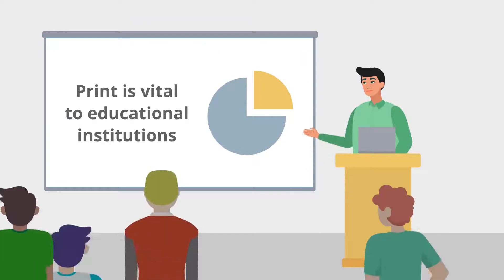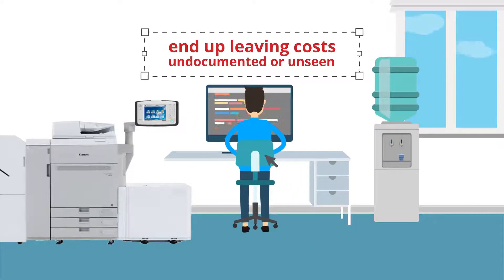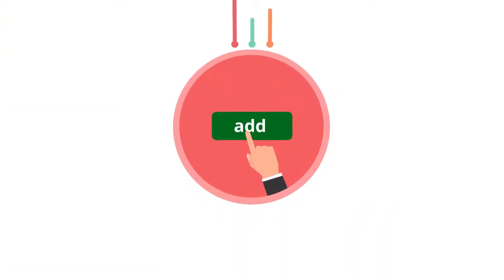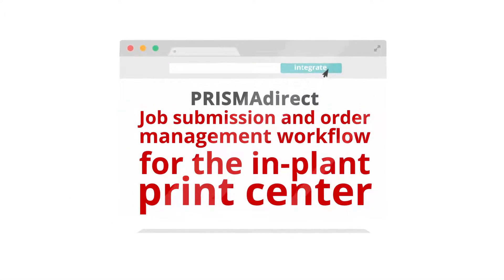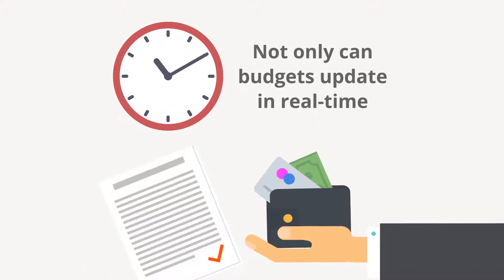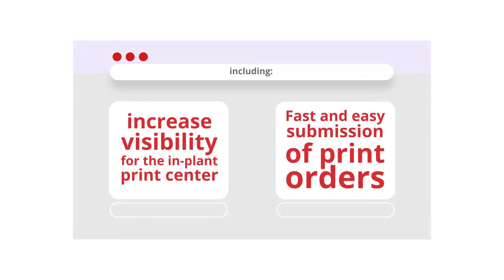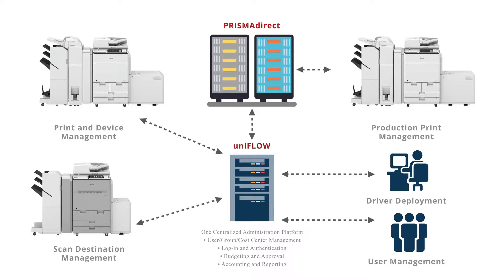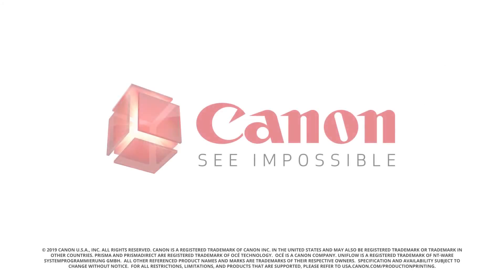Best Video Animation Studios In Miami | Foundation Digital Media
Foundation Digital Media is consistently rated among the best animation studios in Miami. Our collective of Emmy award-winning professionals passionately creates your video and helps your brand or business communicate more effectively.

Leave No Story Untold...